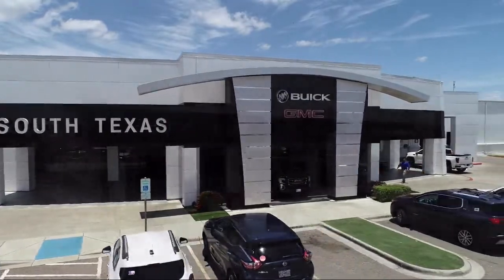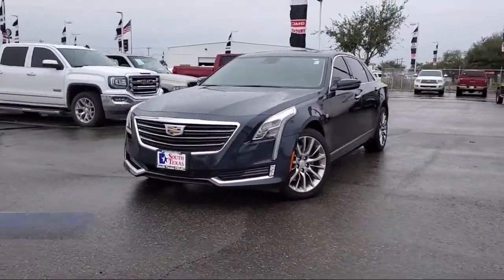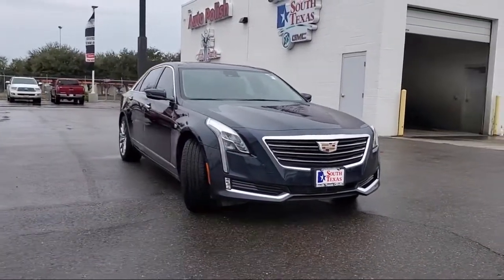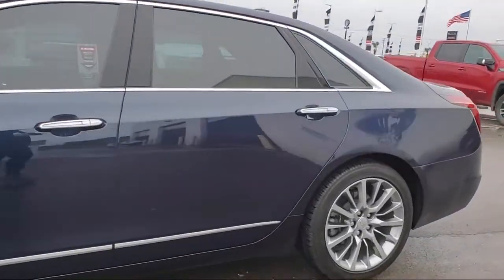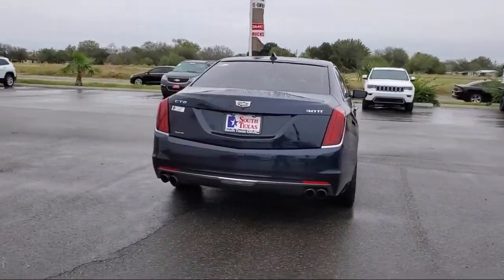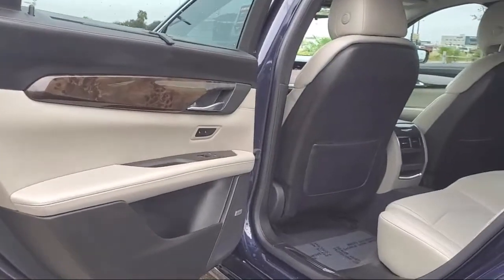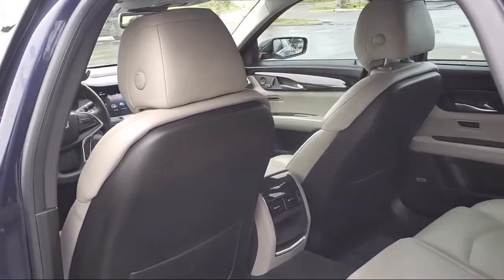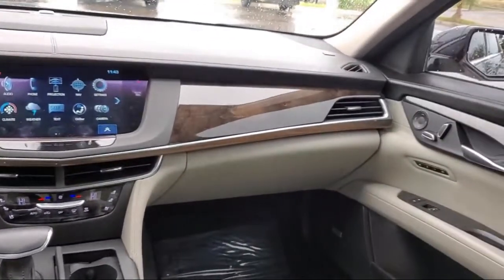2017 Cadillac CT6 Luxury AWD McAllen Harlingen Brownsville San Juan Edinburg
2017 Cadillac CT6 Luxury AWD Stock Number: G15126A Vin:1G6KE5R60HU207185.